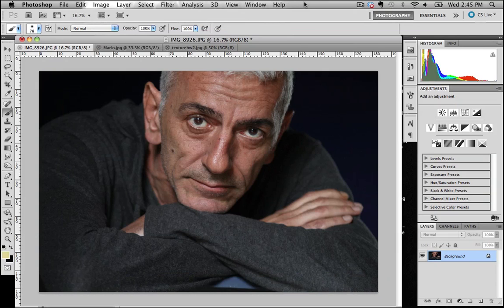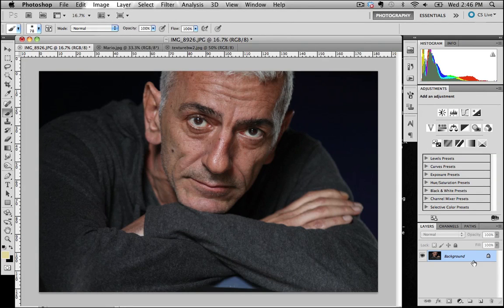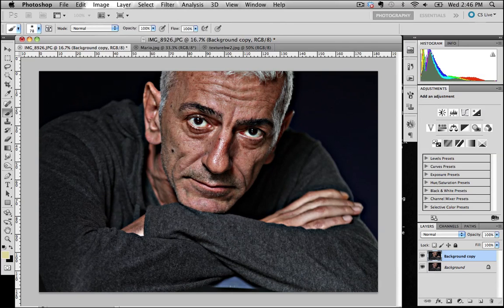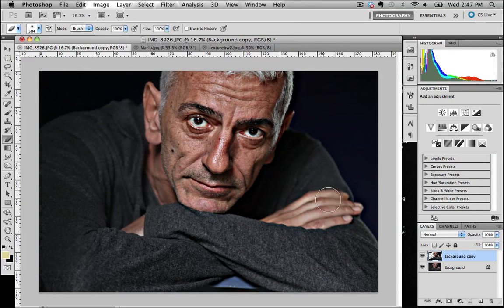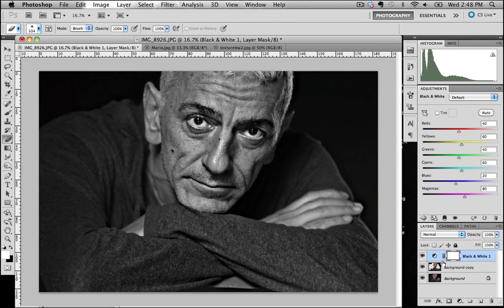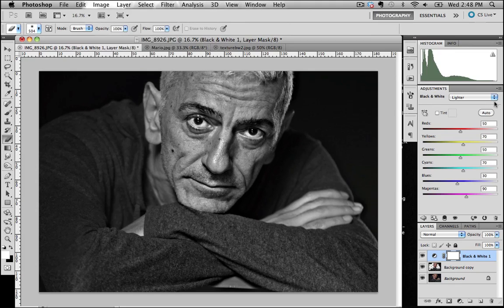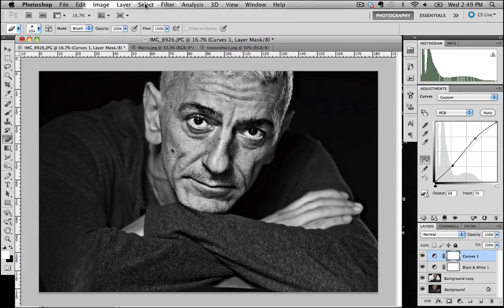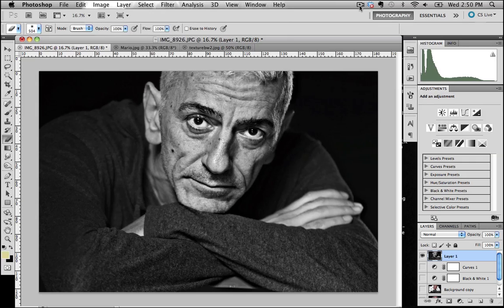Edgy B&W Conversion Part One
Create an edgy, B&W textured finish to everyday portraits